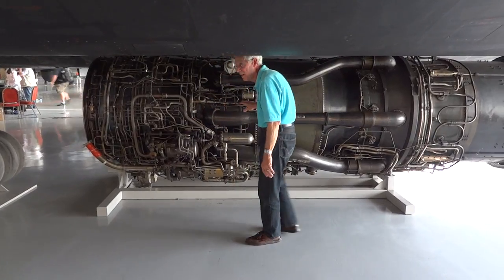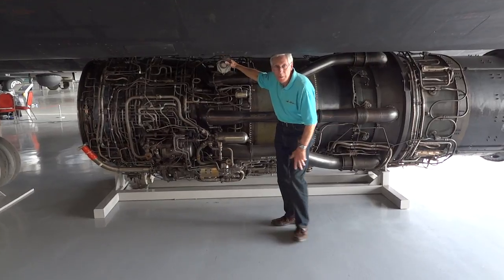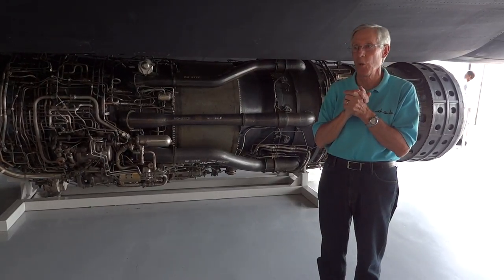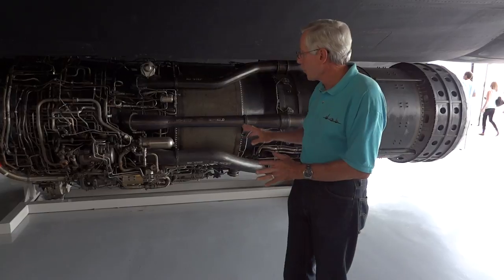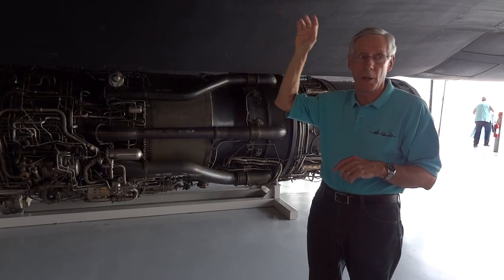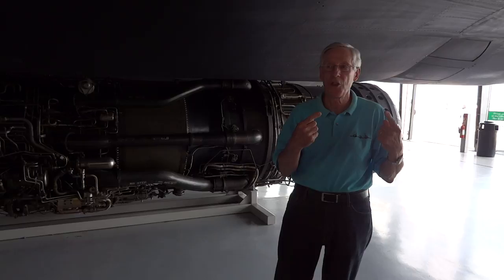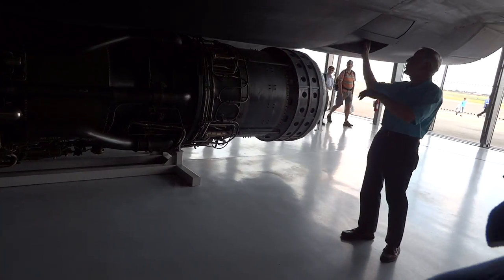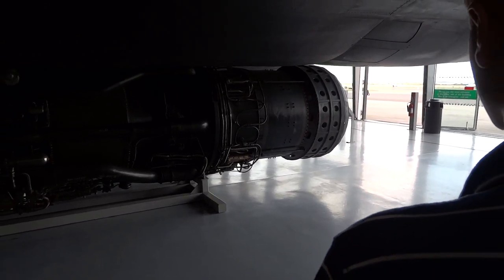SR71 Engine by Richard Graham (SR71 Pilot)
Richard Graham talking about the liquid chemical, 'Triethylborane'. Used to start up the SR71 engines.
2013 Duxford Air Museum 'American Day'.
I organised my UK trip around this, to see Richard Graham.
Amazing stuff.